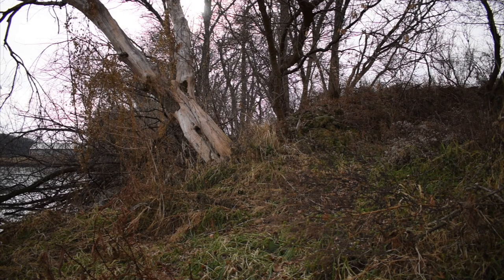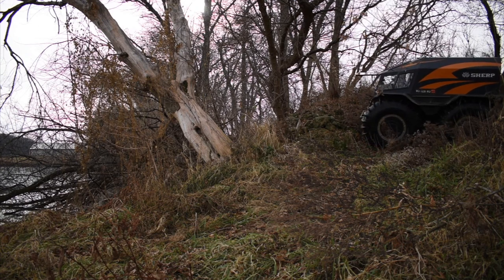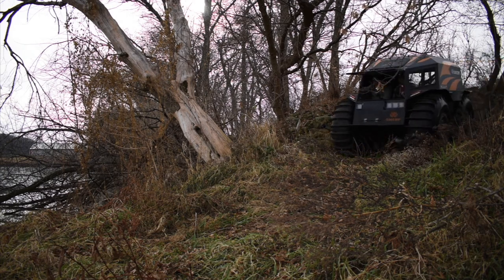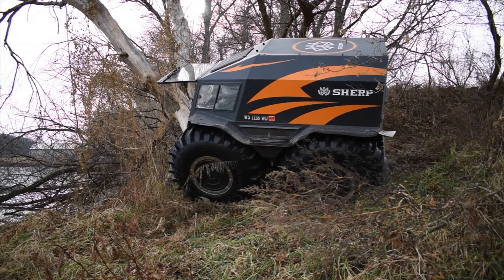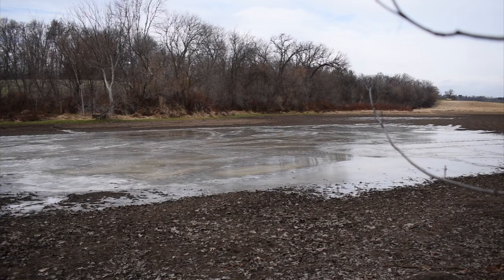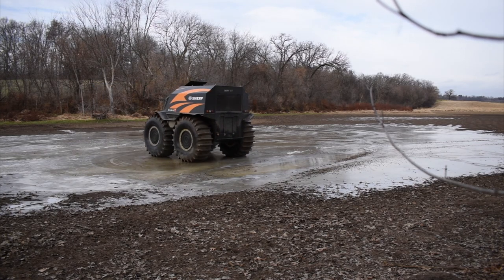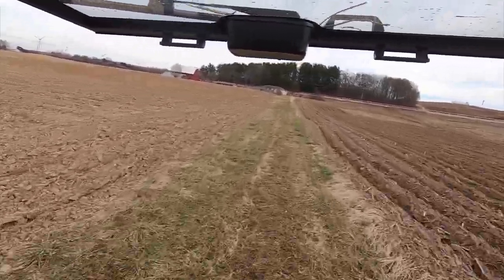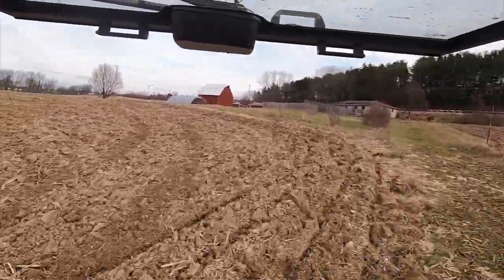Sherp at the Farm Part 3- More Ice Action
Sherp driving on the ice. Discovered some fish (bullheads) in an pond overflow area. Love the reactions from first time Sherp passenger